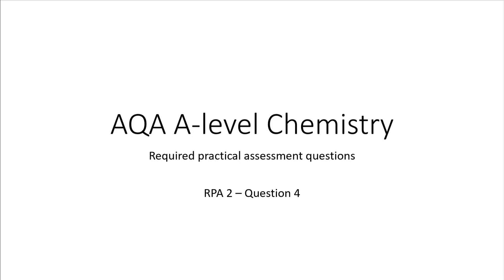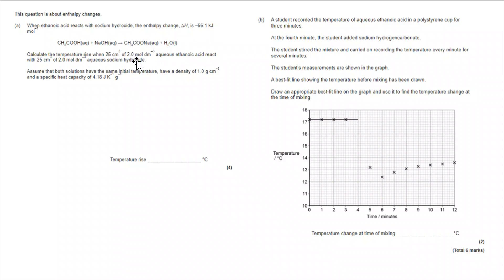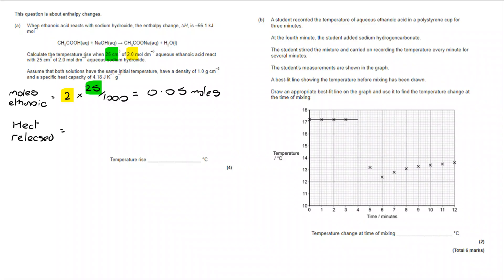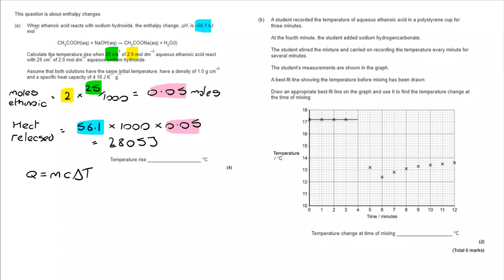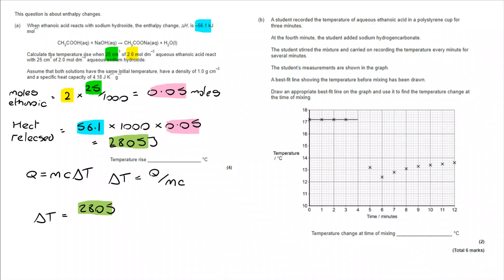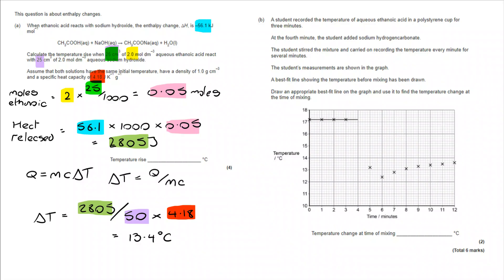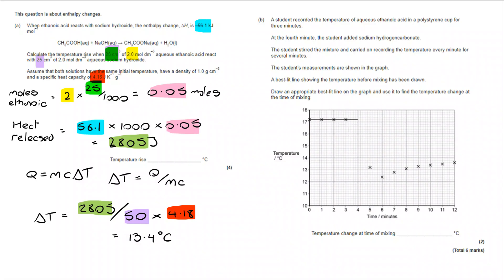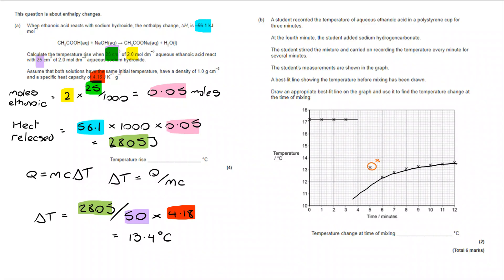AQA A-level Chemistry - Practical skills - RPA2 - Question 4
AQA A-level Chemistry - Required Practical skills (RPA2) Paper 3